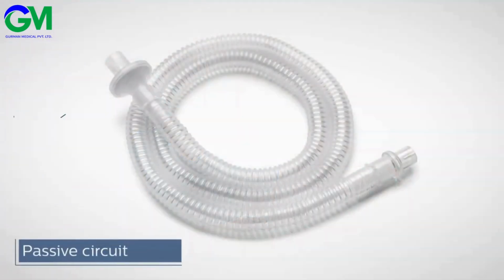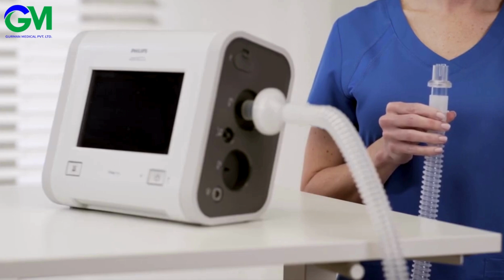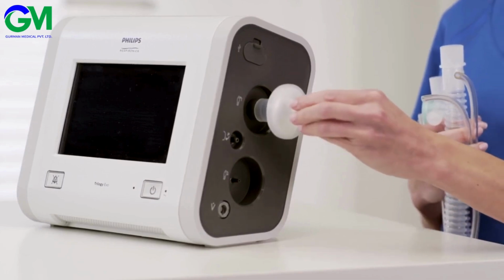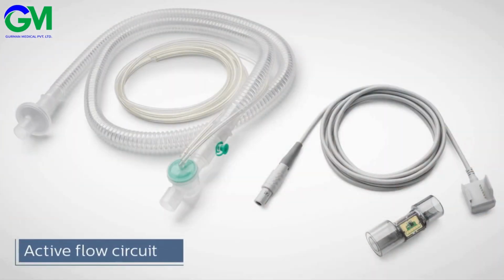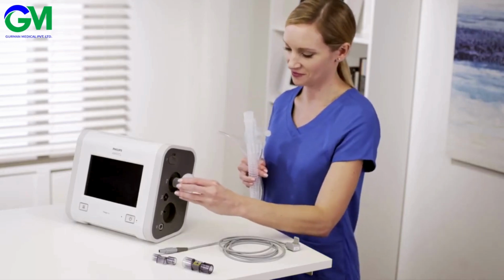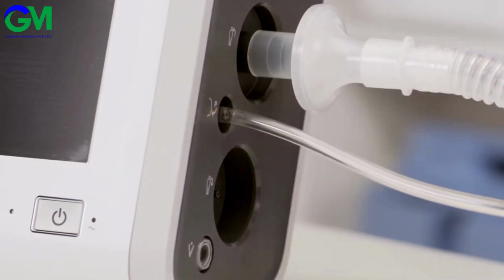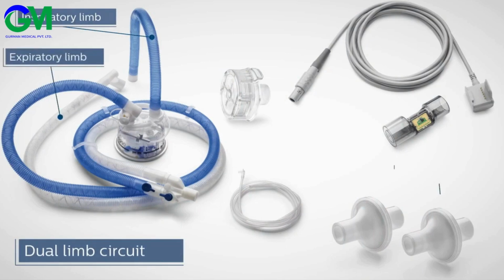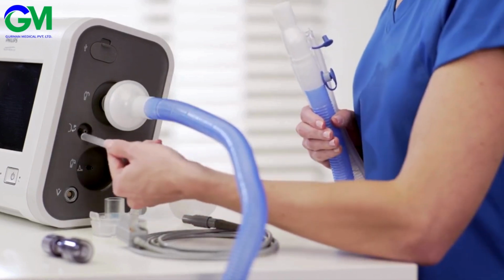Step-by-Step Guide to Setting Up Circuits for Trilogy Evo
Unlock the full potential of your Trilogy Evo ventilator with our comprehensive guide on setting up circuits. In this video, we provide a detailed, step-by-step tutorial to help you understand and configure the various circuits essential for optimal performance. Whether you're a healthcare professional or a home caregiver, this guide will equip you with the knowledge to ensure the best care for your patients.